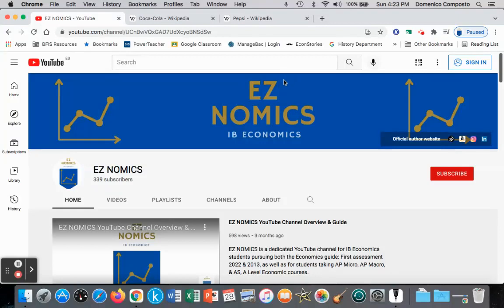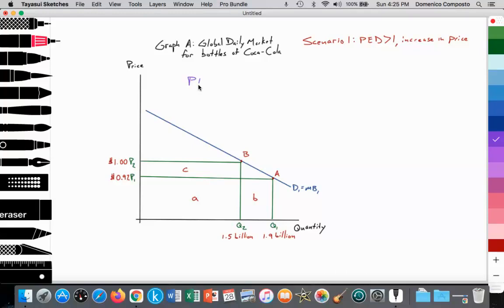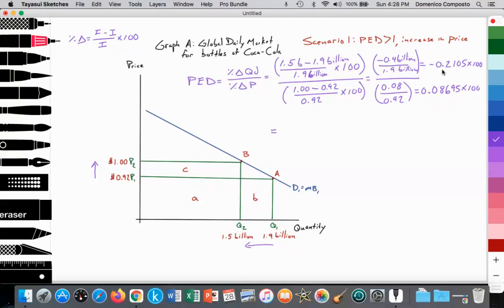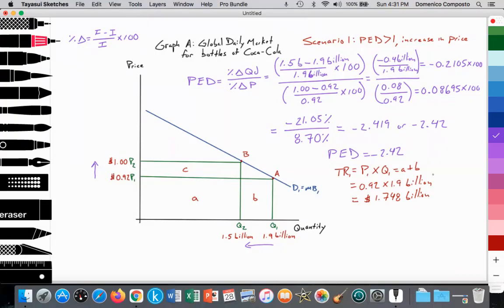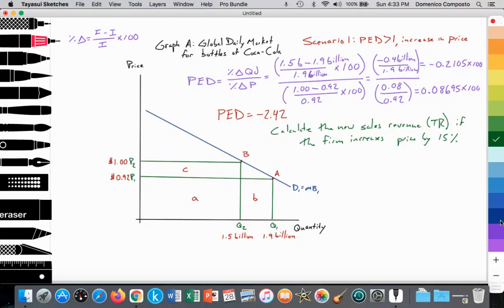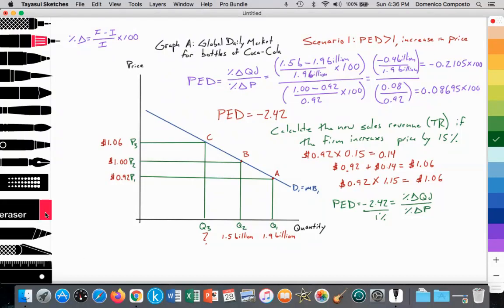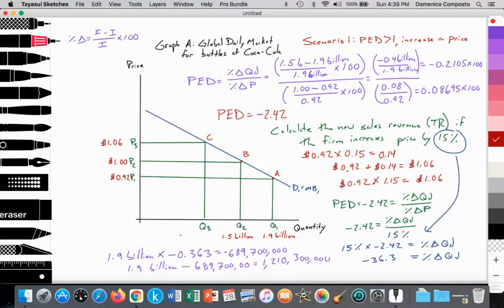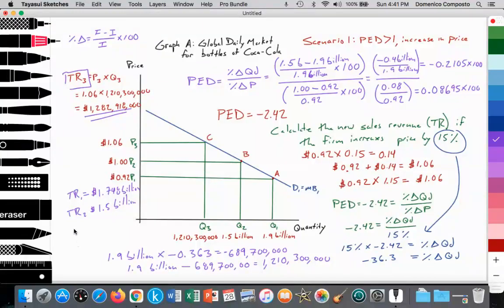2.5 (Micro) Calculating PED & total revenue: Elastic demand: Increase price: Coca Cola: Scenario 1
Video tutorial for IB Economics students illustrating how to calculate PED and total revenue for an elastic demand curve.

Note:
Scenario 1: Firm raises price along an elastic demand curve thus decreasing total revenue.
Analysis of Scenario 1: Global Daily Market for Bottles of Coca Cola (at time 0:27)
* Graph A: Global Daily Market for Market for Bottles of Coca Cola
* X-axis measures quantity demanded
* Y-axis measures price, revenue

* There is one downward sloping demand curve in accordance with the Law of Demand, labelled D1
* D1=MB1
* PED is greater than 1 for D1 (it is a predominately elastic demand curve due to the availability of close substitutes)

* PED = %∆Qd divided by the %∆P

* In the global market for bottles of Coca Cola, a price is set at P1 ($0.92) with a Qd at Q1 (1.9 billion) (point A)
* Total revenue = price x quantity
* TR1 = P1 x Q1 = a + b = $0.92 x 1.9 billion = $1.748 billion (at time 6:58)

* Price is increased from P1 ($0.92) to P2 ($1.00) (Point B)
* Qd decreases from Q1 to Q2 (1.5 billion) in accordance with the law of demand

* It can be observed that the percent increase in price is less than the percent decrease in quantity demanded (%∆P is less than %∆Qd)
* PED is greater than 1
Calculating PED (at time 2:05)
* PED = %∆Qd / %∆P
* %∆ = ((Final value - Initial value) / Initial value) x 100

* %∆Qd = ((1.5 billion - 1.9 billion) / 1.9 billion) x 100
* %∆Qd = ((-0.4 billion) / 1.9 billion) x 100
* %∆Qd = (-0.2105) x 100
* %∆Qd = -21.05%

* %∆P = (($1.00 - $0.92) / $0.92) x 100
* %∆P = ((0.08) / $0.92) x 100
* %∆P = (0.08695) x 100
* %∆P = 8.695% or 8.70%

* PED = %∆Qd / %∆P
* PED = -21.05% / 8.70%
* PED = -2.419
* PED = -2.42
* Absolute value of PED = 2.42
* PED is greater than 1, thus it is an elastic demand curve
* Thus, for every 1% change to price, there is a 2.42% change to Qd

*TR2 = P2 x Q2 = c + a = $1.00 x 1.5 billion = $1.5 billion (at time 7:35)
* c is less than b
* TR2 is less than TR1

*Thus, as a result of PED being greater than 1, an increase in price leads to a decrease in total revenue, and vice versa.
Application of PED in calculating a percent increase in price (at time 9:40)
* Question: Calculate sales revenue (total revenue) if the firm (Coca Cola) increases price by 15%

* PED = %∆Qd / %∆P
* PED = -2.42
or
* PED = -2.42 / 1

* To calculate a 15% increase in price
* $0.92 x 0.15 = $0.138 or $0.14
* $0.92 + $0.14 = $1.06
or
* $0.92 x 1.15 = $1.058 or $1.06

* PED = -2.42 = %∆Qd / %∆P
* PED = -2.42 = %∆Qd / 15%
* %∆Qd = -2.42 x 15%
* %∆Qd = -36.3%

* To calculate a 36.3% decrease in 1.9 billion
* = 1.9 billion x -0.363
* = -689,700,000
* = 1.9 billion - 689,700,000
* = 1,210,300,000

* To calculate the new sales revenue (total revenue or TR3 in the diagram) (at time 16:15)
* TR3 = P3 x Q3
* TR3 = $1.06 x 1,210,300,000
* TR3 = $,282,918,000

* Thus for the firm to increase price by 15% from $0.92 to $1.06, total revenue decreased from $1.748 billion to $1.2103 billion